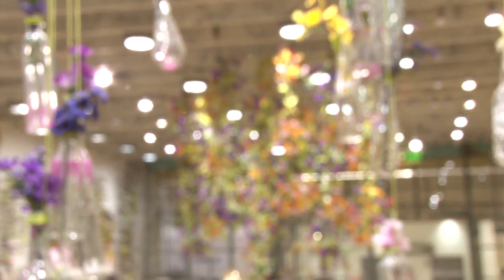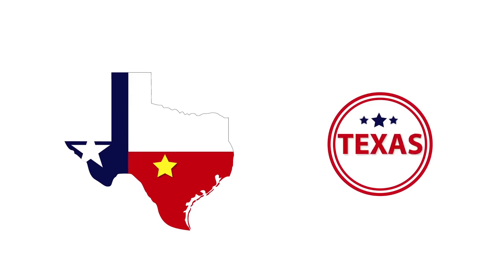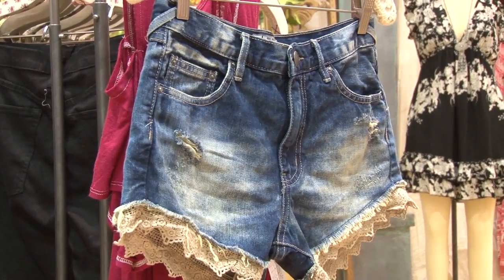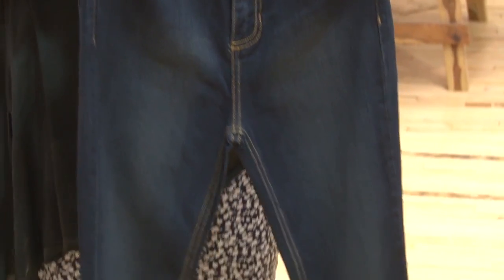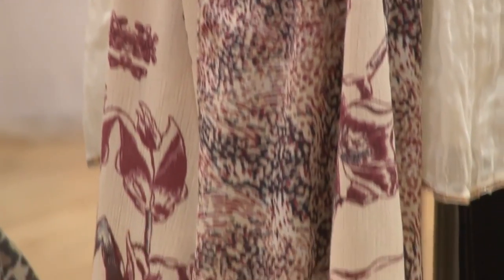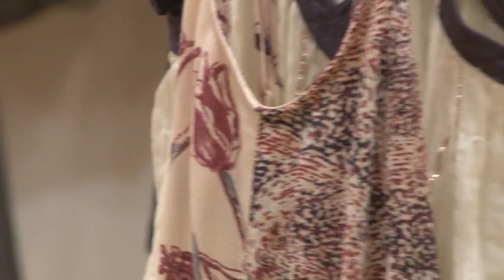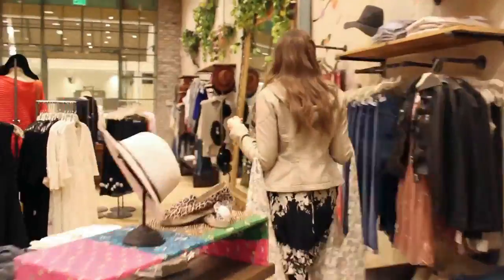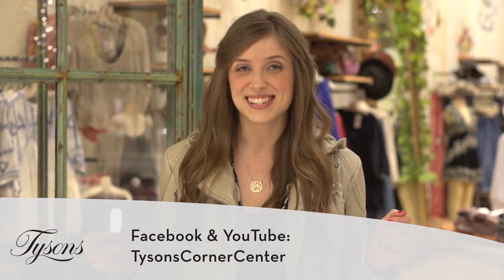How to Update your Wardrobe for Spring: Trending @ Tysons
We can't be the only ones having trouble updating our winter wardrobe for spring. Watch us get some much-needed help from our friend, Molly, at Free People as she shows us the must-haves for warmer weather.